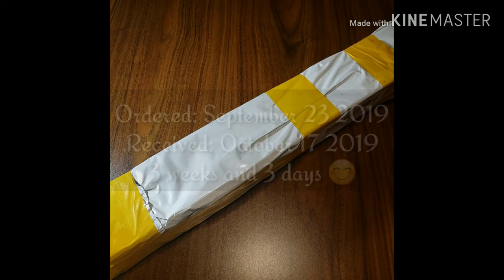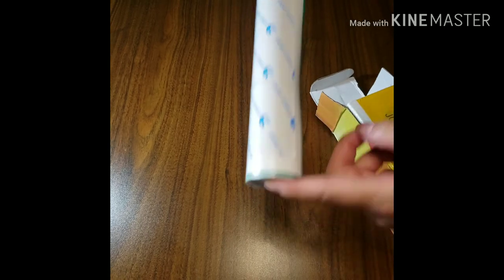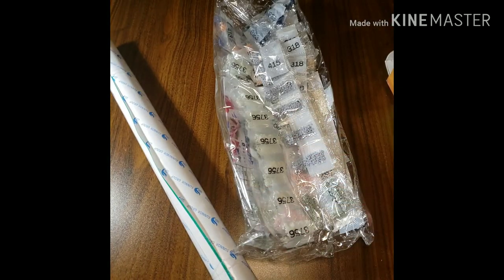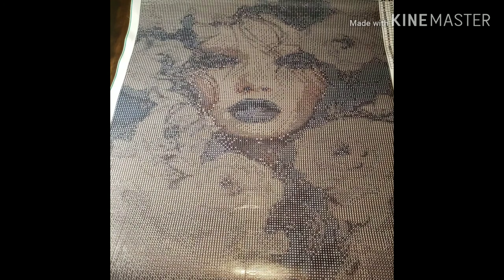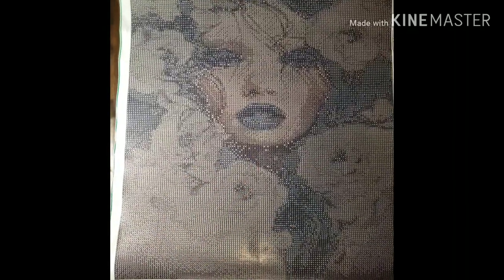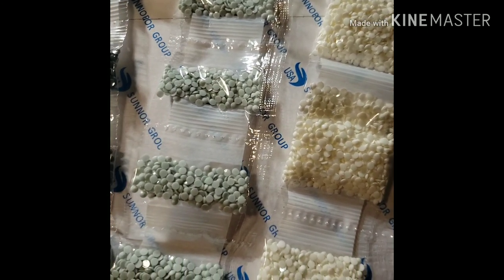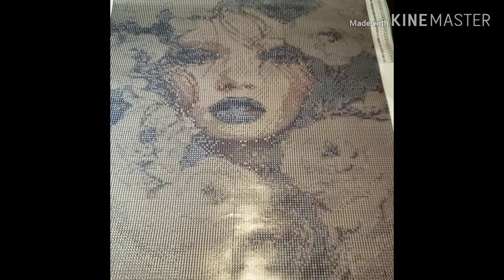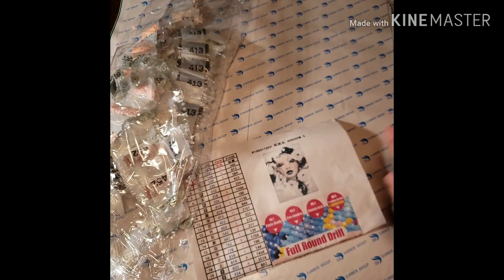HOMFUN !whoops yes I totally did that! Diamond Painting Unboxing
Hi guys, I hope you liked this video. If you would like this same diamond painting here is the link
HOMFUN  40x50 $12.06 "Woman rose"